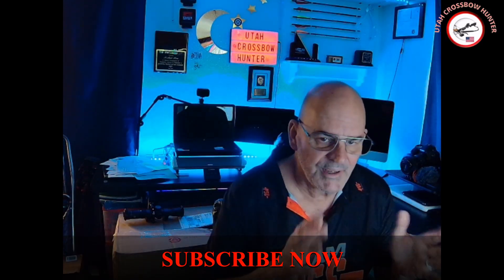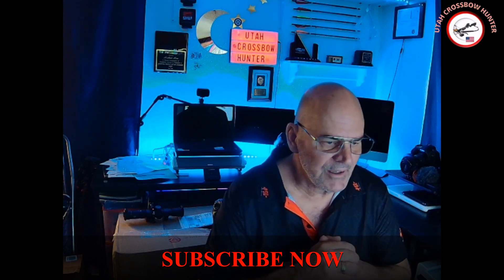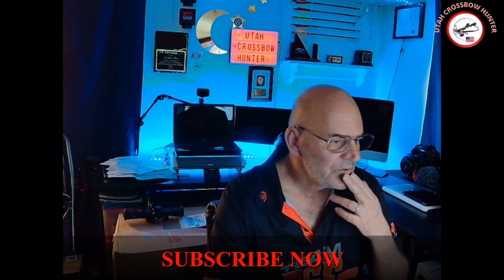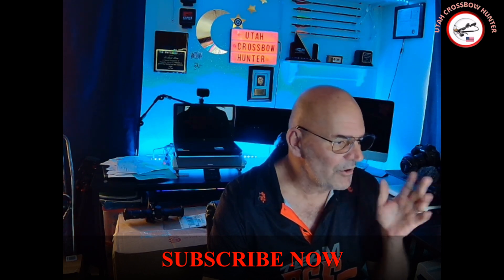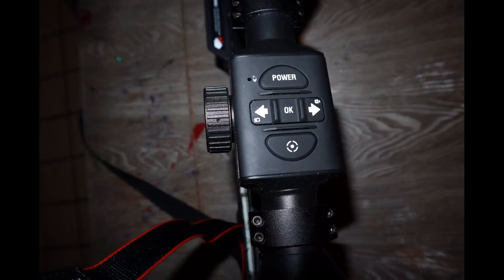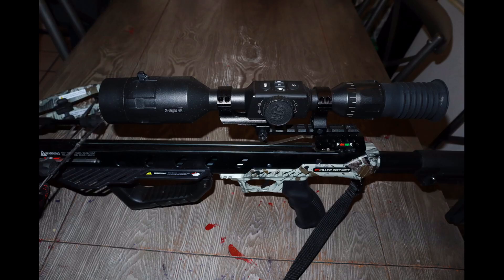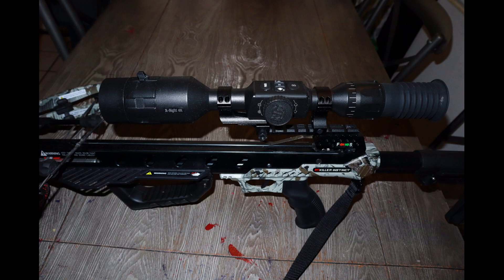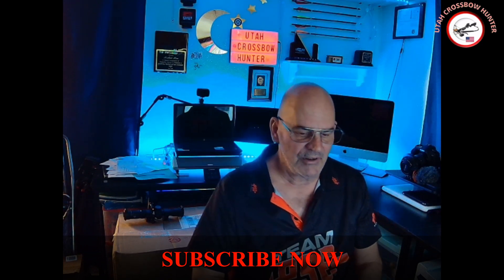MY SCOPES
IN TODAYS SHOW WE ARE GOING TO TALK ABOUT SOME OF THE SCOPES I HAVE
ITEMS USED:
TENPOINT SCOPES